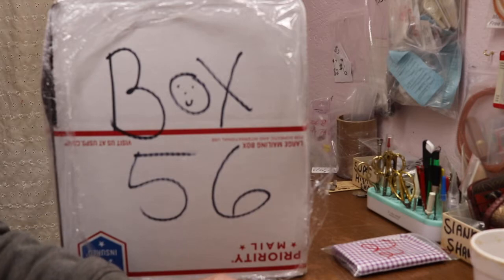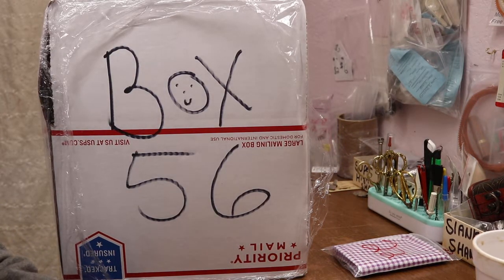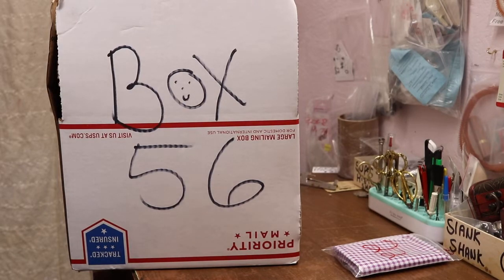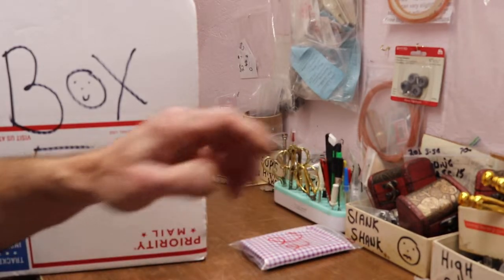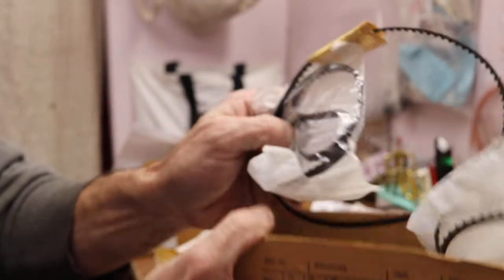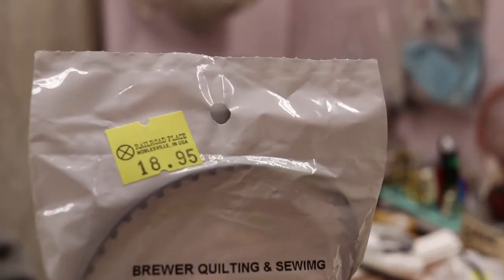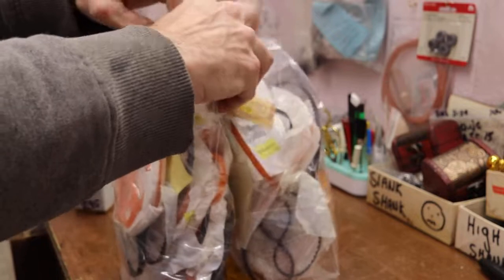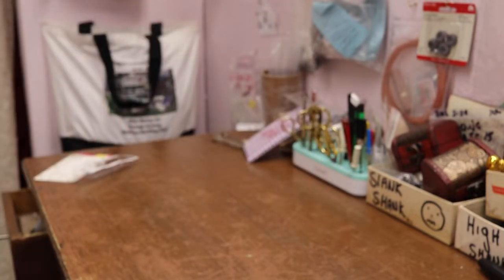Box 56! Sewing machine belts!! Free Magnifying glass & treasure box with 4 bayonet bulb purchase!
only 3 magnifying glasses left! Be a detective like me! These come in very handy when trying to read those SIMANCO numbers or identify any markings on parts, coins, stamps or to thread your needle. More are coming! Led's hot seller. Tons of belts. Oh my!